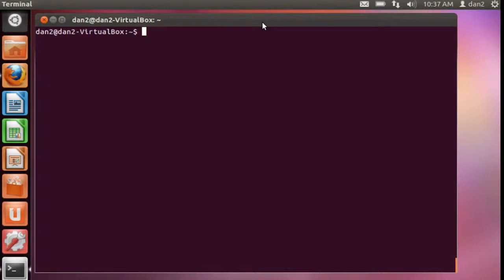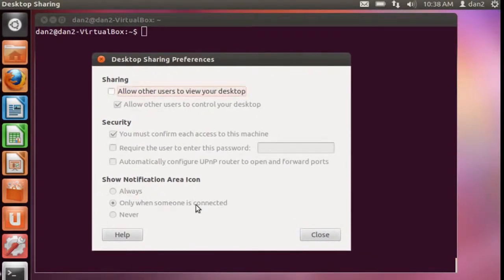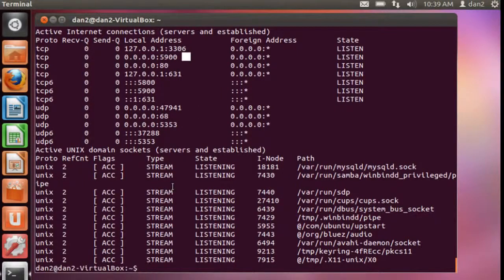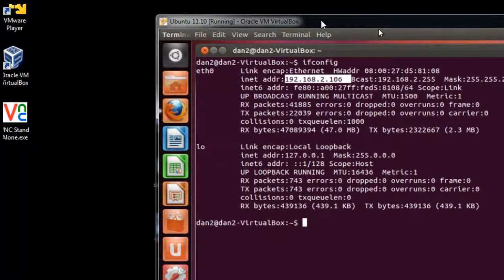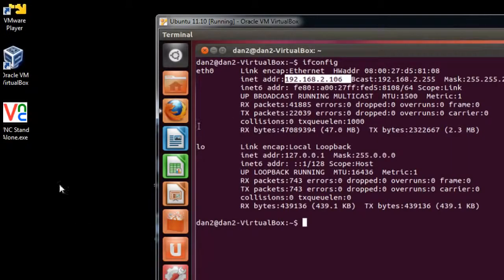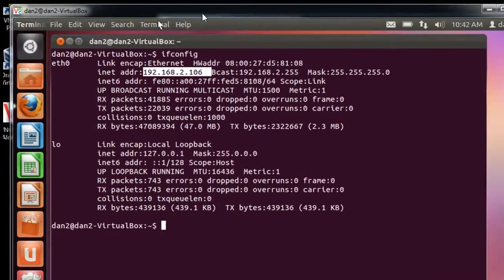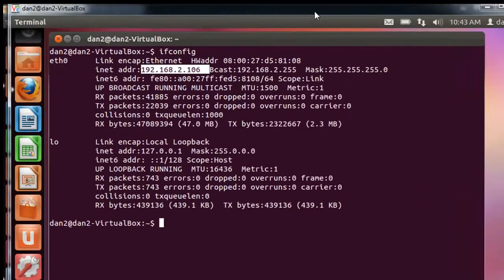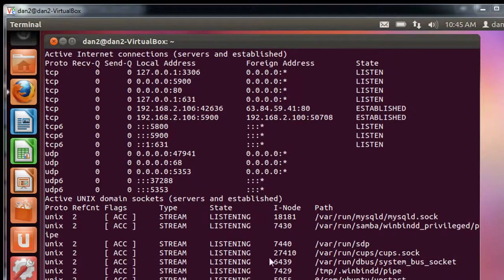Cara sharing Remot desktop di Ubuntu Linux w VNC